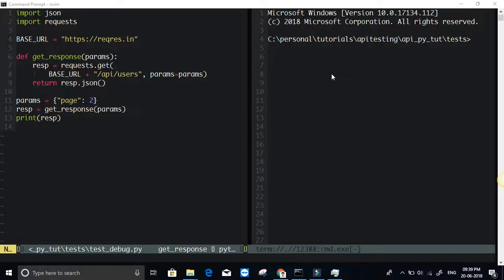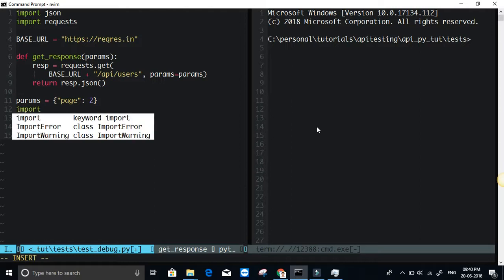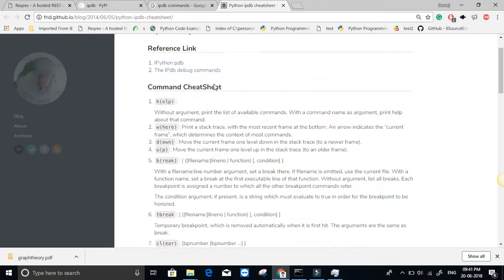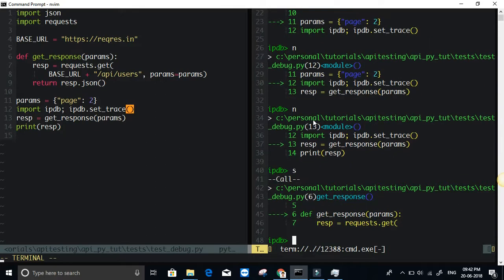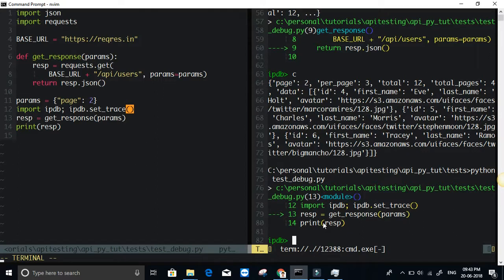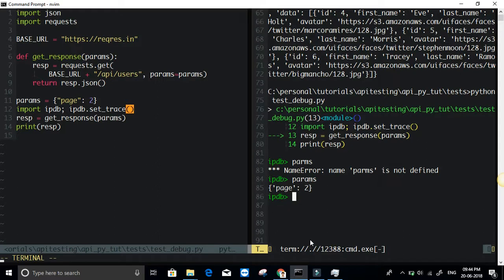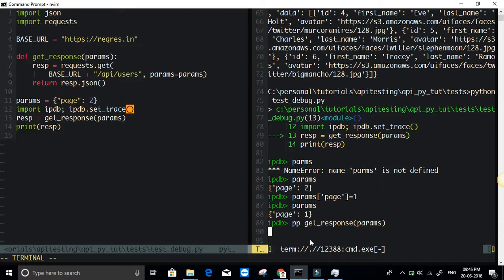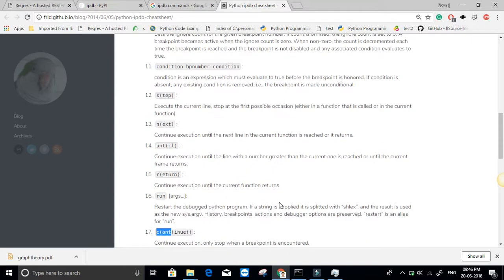Ipython Debugger(ipdb) for api testing.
This video briefly shows how to make use of ipdb (IPython debugger) with a python program  especially with api testing.